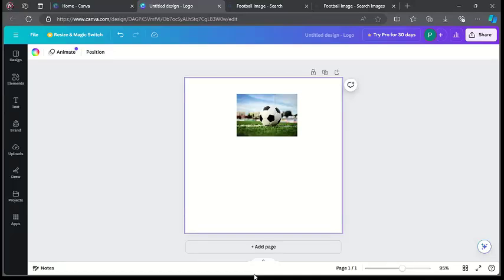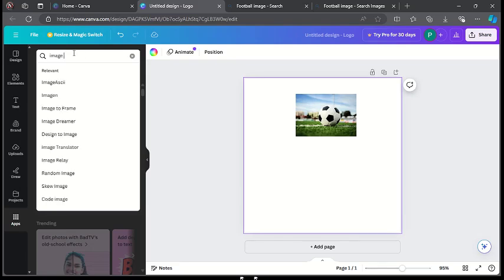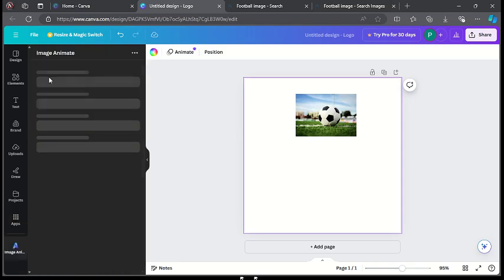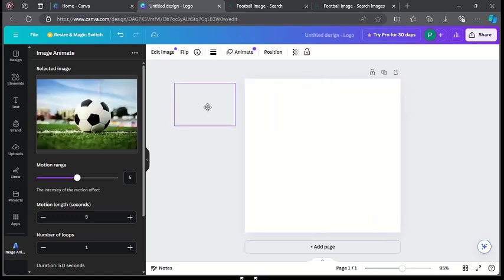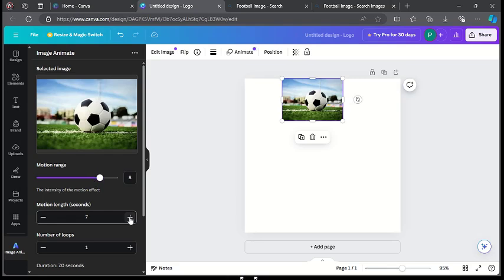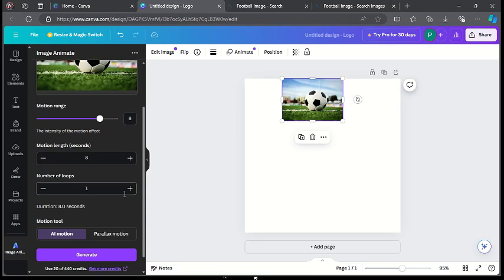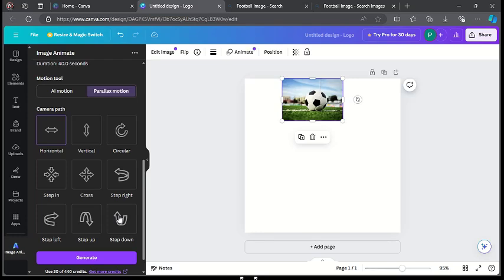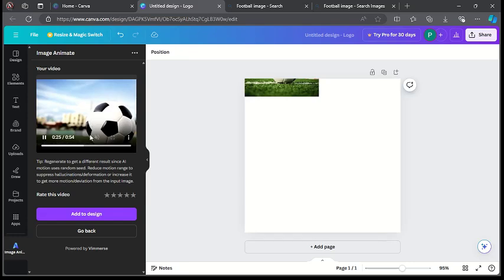How To Generate Animated Images In Canva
In This Video, you will learn about How To Generate Animated Images In Canva